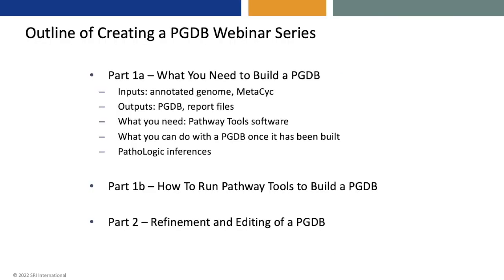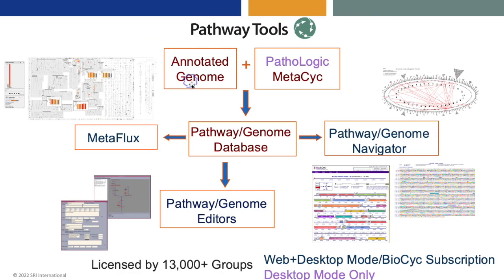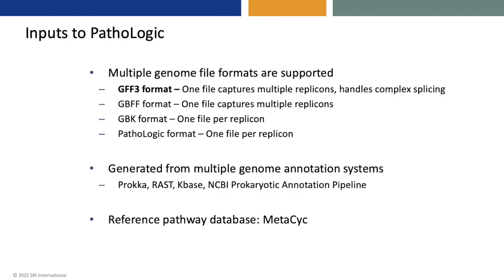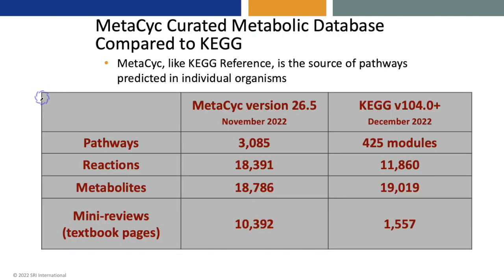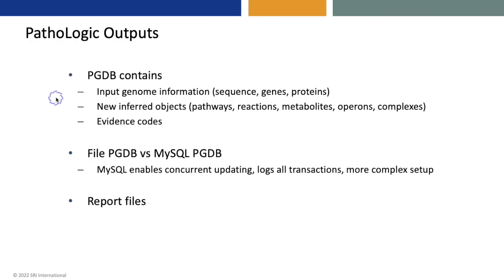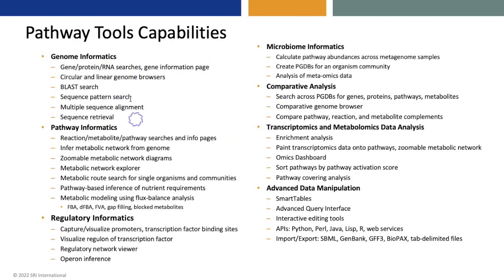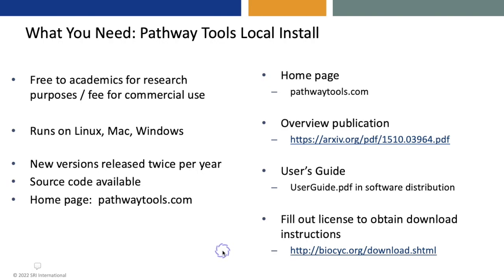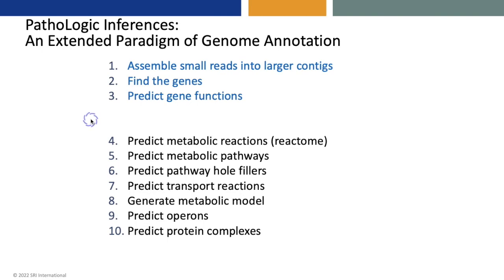Pathologic 1a 2023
Peter Karp introduces Pathway Tools, our desktop application for viewing and creating Pathway Genome Databases.